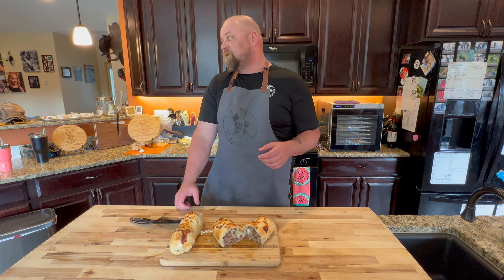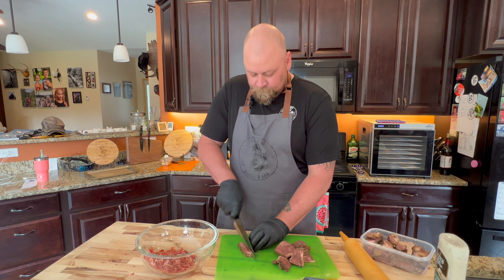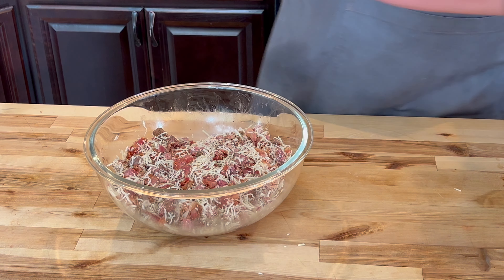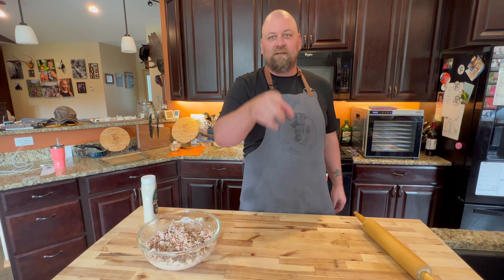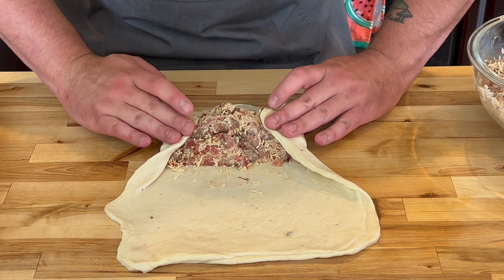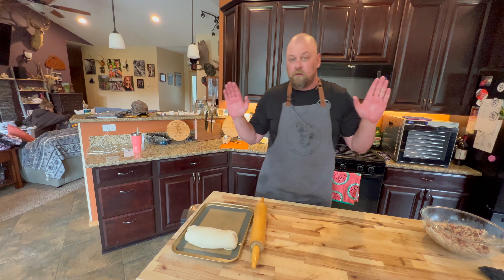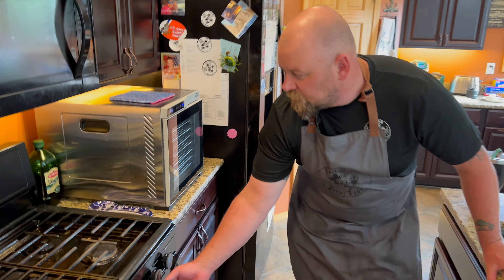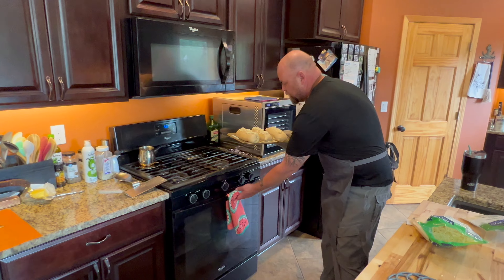Skip the Costco Chicken Bake: Try Chef Dad’s Ultimate Steak Bake!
Are you tired of the same old Costco chicken bake? Step up your culinary game with Chef Dad’s Ultimate Steak Bake! This mouthwatering recipe takes a classic favorite and gives it a gourmet twist, perfect for any meal or occasion.

In this video, Chef Dad shares his secret to creating a steak bake that’s bursting with flavor and sure to impress your family and friends. We start with tender, juicy steak seasoned to perfection, paired with a rich blend of cheeses and a hint of garlic for that extra kick. Wrapped in a flaky, golden crust, this steak bake is a delicious upgrade that you won’t want to miss.

- How to select the best cut of steak for baking
- Tips for seasoning and marinating to enhance flavors
- Step-by-step guide on assembling and baking for the perfect crust
- Creative variations to customize your bake

Whether you’re a seasoned chef or a kitchen newbie, Chef Dad’s easy-to-follow instructions and helpful tips make this recipe accessible for everyone. Plus, we’ll share some side dish suggestions to complete your meal, turning your dinner into a culinary masterpiece.

Forget the ordinary and dive into extraordinary with Chef Dad’s Ultimate Steak Bake. Your taste buds will thank you!

- Share your creations with us using

Join our cooking community and elevate your home-cooked meals with this irresistible steak bake. Watch now and get ready to impress at your next dinner gathering!

- Ultimate Steak Bake Recipe
- Chef Dad's Steak Bake
- Skip Costco Chicken Bake
- Homemade Steak Bake
- Savory Bake Recipe
- Easy Steak Bake Tutorial
- Cooking with Chef Dad
- Delicious Steak Dinner
- Steak Bake from Scratch
- Chef Dad's Cooking Tips
- stake sandwich recipe
-Homemade stake Hot-pocket